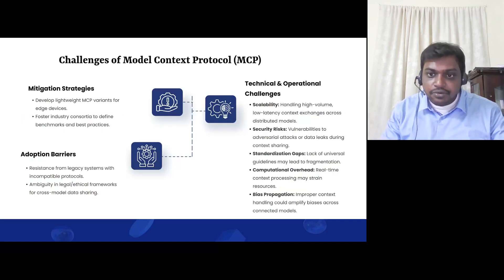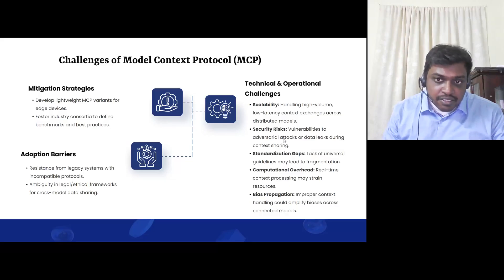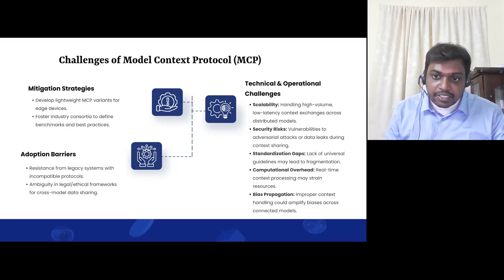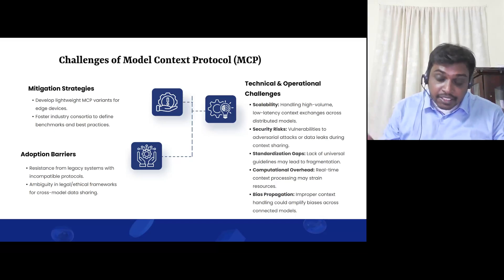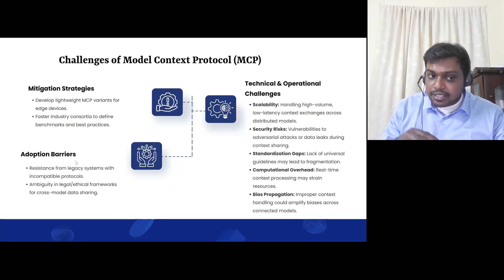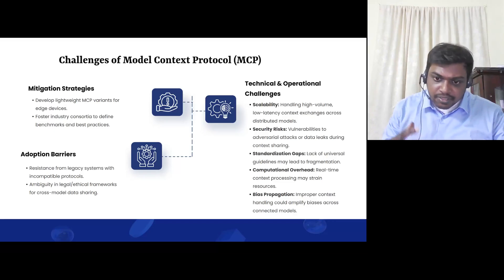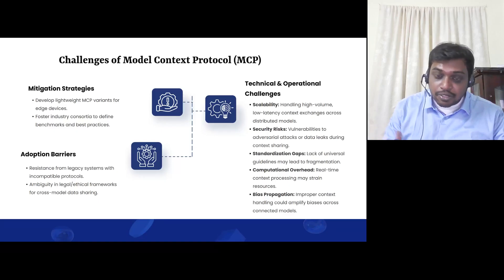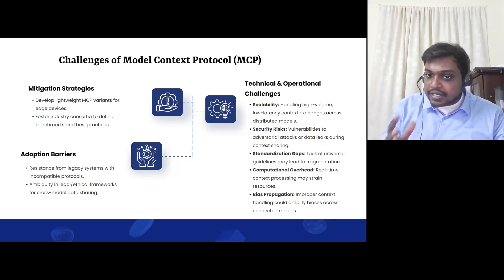The Risks of MCP: Security Gaps & Vulnerabilities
Model Context Protocol (MCP) is gaining momentum as a framework for connecting AI agents, but like any emerging technology, it comes with risks. From potential prompt injection attacks to unknown client-server vulnerabilities, security remains a concern. Adoption was slow at first as companies evaluated these risks.

In this clip, Ramkumar Manoharan, co-founder of an AI startup working on agent-based platforms, discusses the challenges of securing MCP and why careful evaluation is still needed. While adoption is increasing, Ramkumar emphasizes the importance of standardized communication protocols, security analysis, and long-term resilience as MCP continues to evolve.